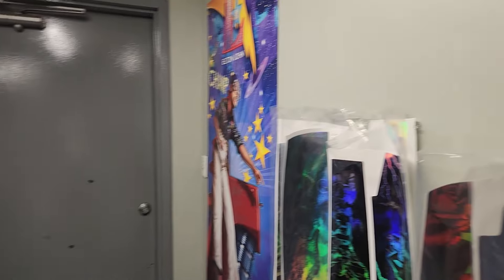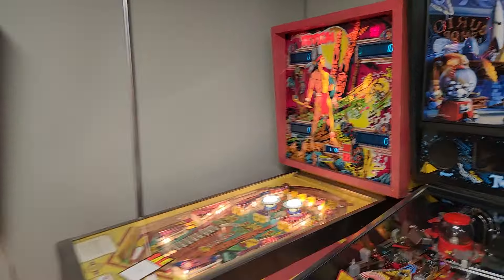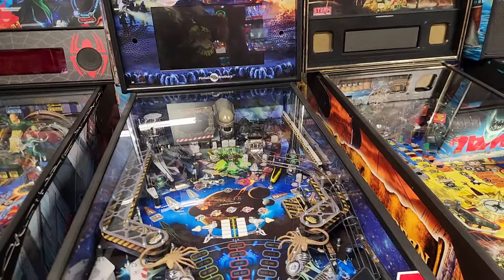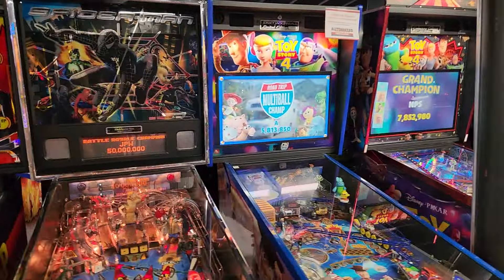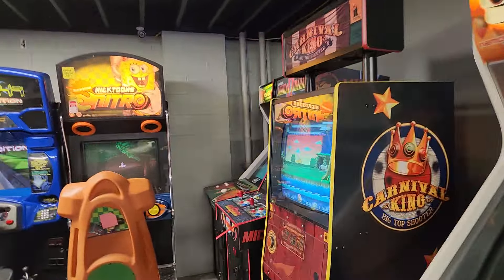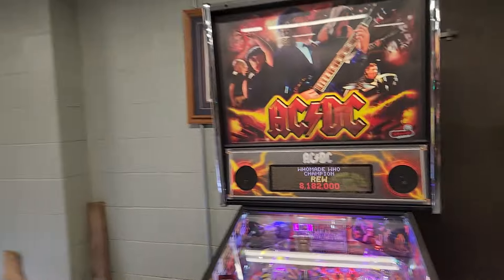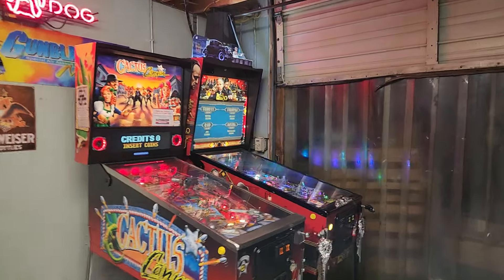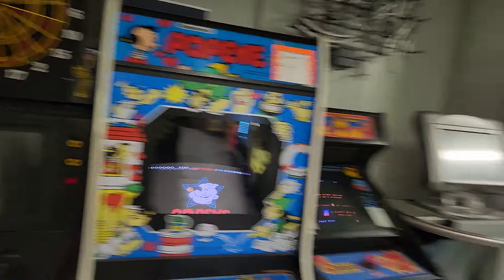Buying a pinball at Pinballs.com in Milford Connecticut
Heres a short walktrough of the showroom . just a small sample of the huge amount of games they have in the building .  I picked up the Bond 60th Anniversary game . filmed on July 10th 2024 .